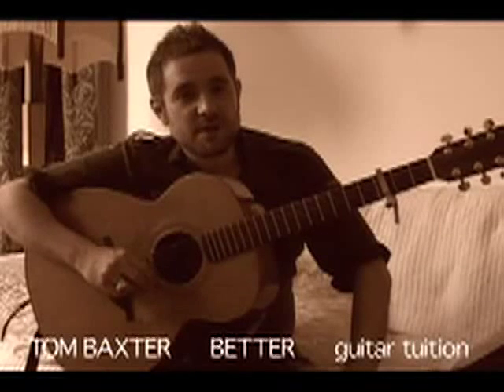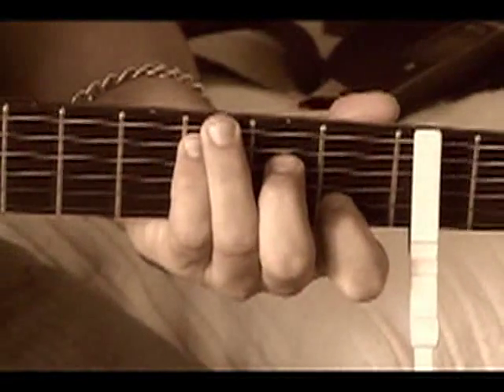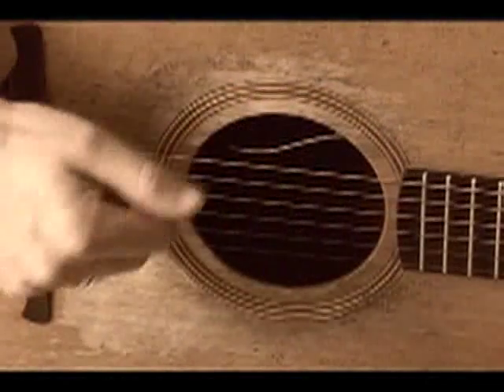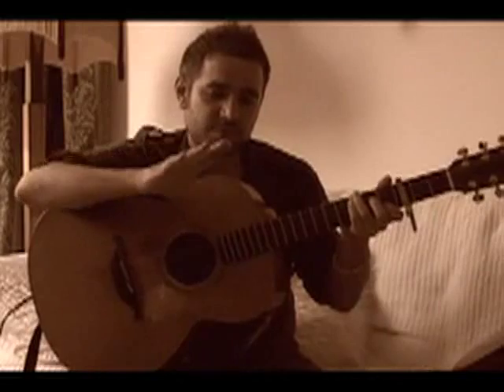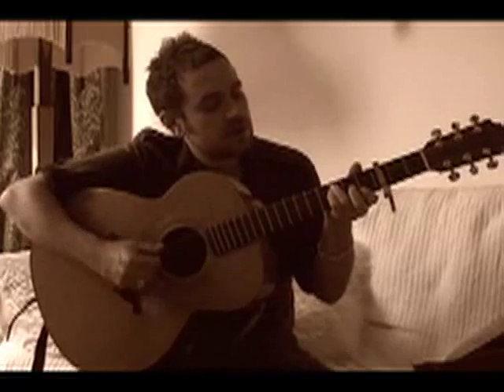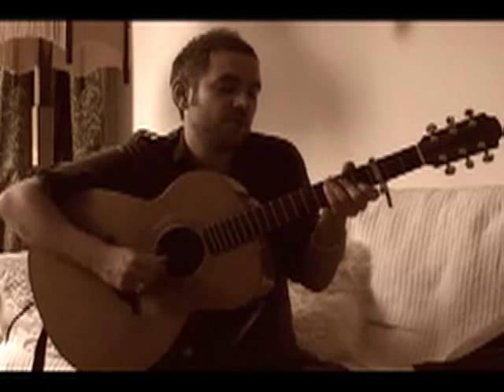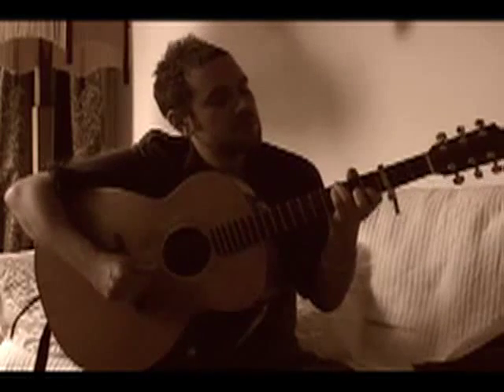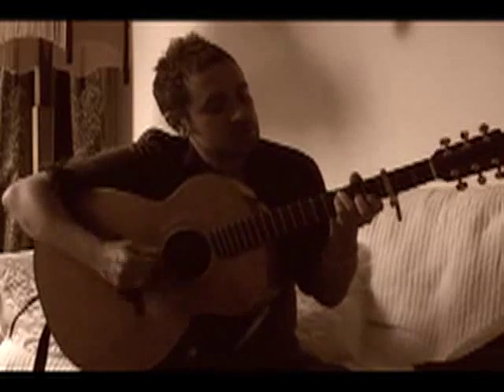Tom Baxter - Better | Guitar Tutorial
- Watch a guitar tutorial for Tom Baxter's song Better on Muzu.TV. You can watch lots of other great tutorials, interviews and music videos on Tom Baxter's Muzu.TV Channel

You can also watch 10,000's of other music videos from international artists around the world on Muzu.TV